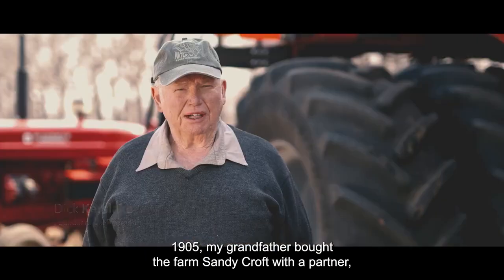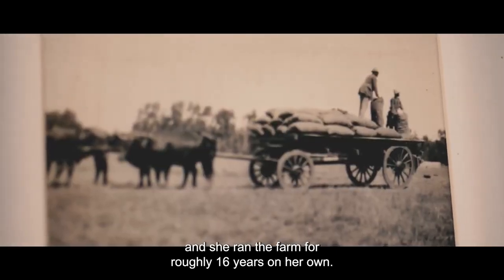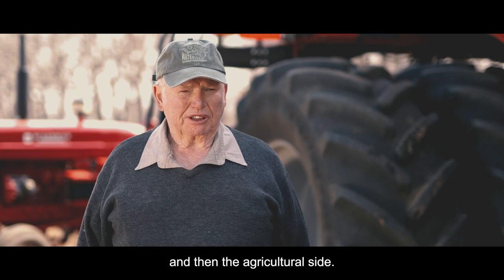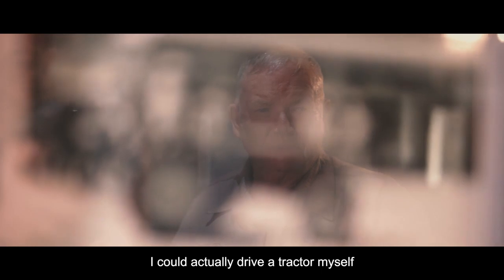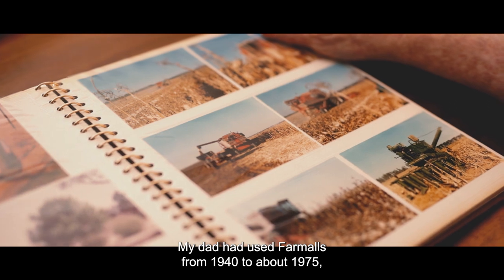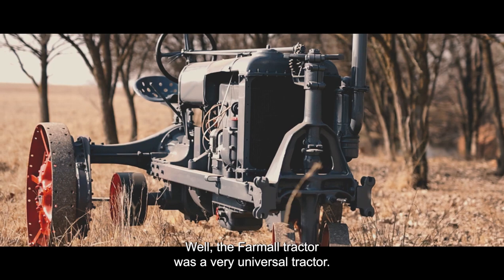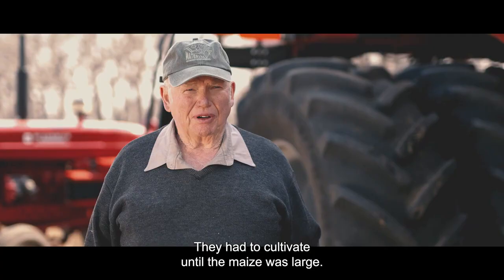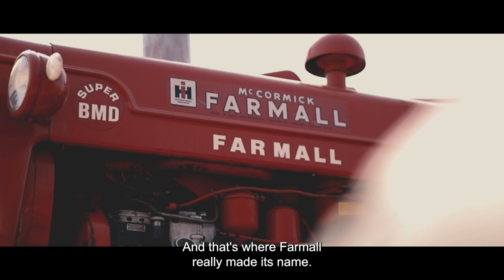Case IH | 100 Years of Farmall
𝟭𝟬𝟬 𝗬𝗲𝗮𝗿𝘀 𝗼𝗳 𝗙𝗮𝗿𝗺𝗮𝗹𝗹: Celebrating the Legacy of Case IH's Farmall Tractor Series with Dick Kerslake's Inspiring Story.

Dick Kerslake's profound adoration for Farmall tractors, stemming from his childhood, has manifested in the form of an impressive collection consisting of approximately 30 of these remarkable workhorses.

According to Dick it is important to pay tribute to our forefathers and the contribution they have made to the farming world we know today. We would not be where we are if it had not been for their hard work and dedication.